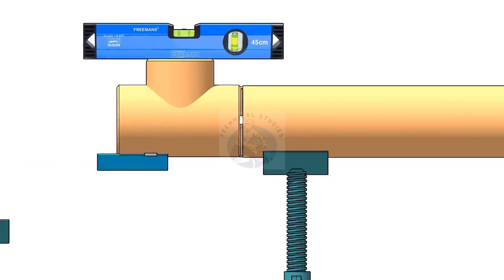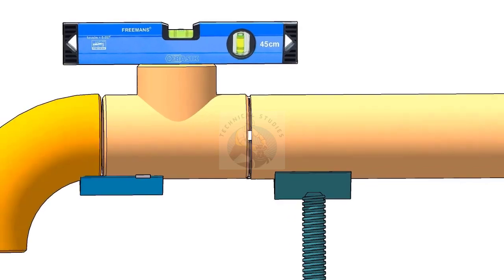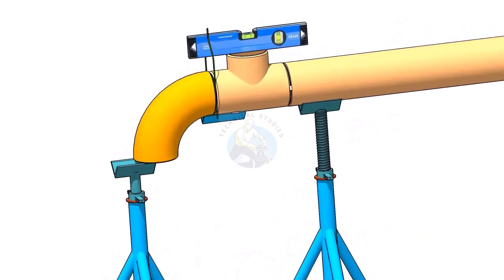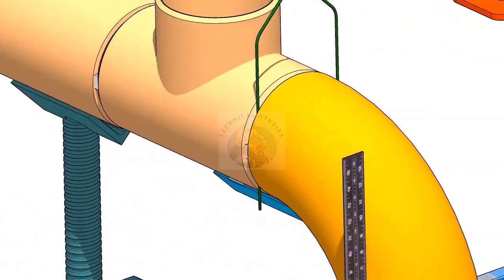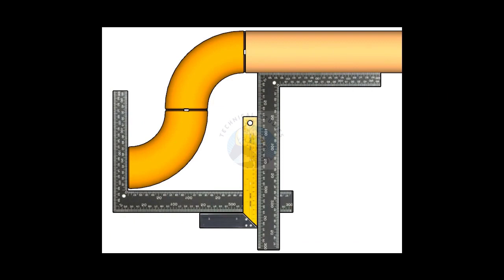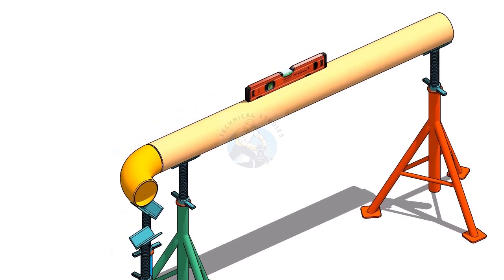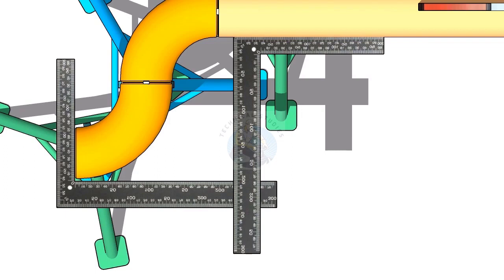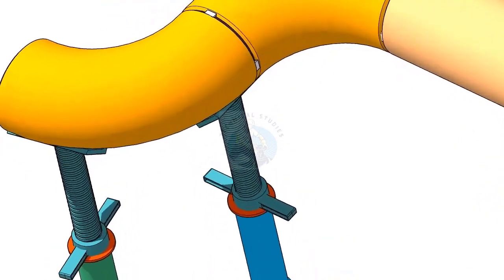DIFFERENT PIPING FIT-UP TECHNIQUES TUTORIAL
Different pipe fit-up techniques for fitters and fabricators. tutorial.  @technicalstudies.
FOR PDF FILES
1 Elbow Radius Chart